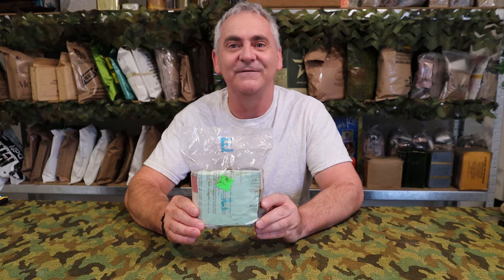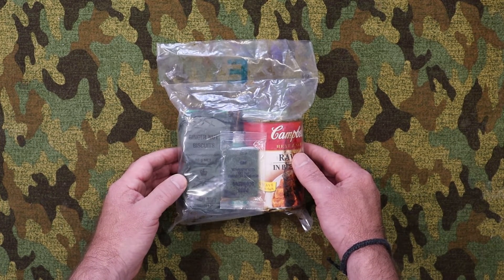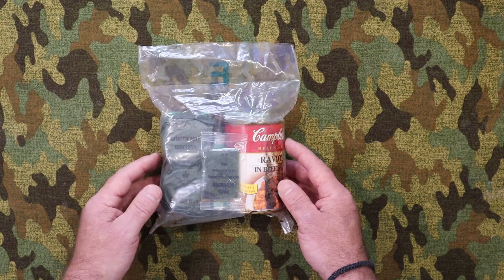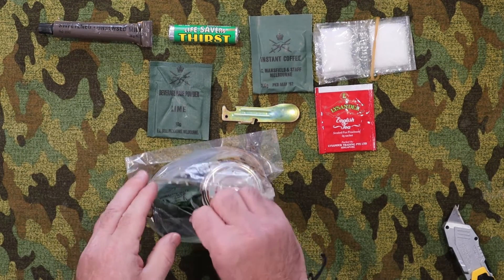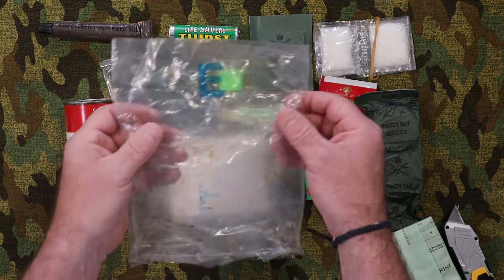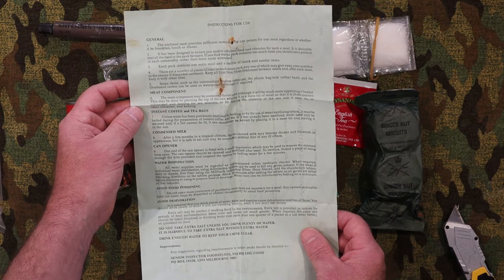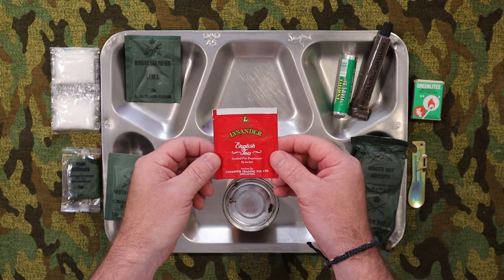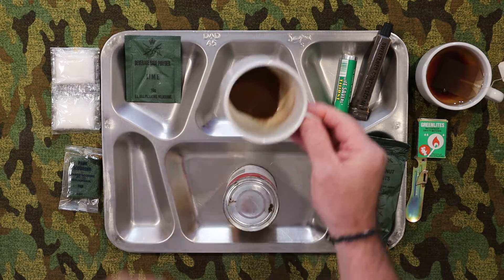Aussie (I.M.C.R) Individual Meal Combat Ration 1992 FIRST & LAST Review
Review: 1992 I.M.C.R Individual Meal Combat Ration

This was an incredible find, never has this ration been filmed on youtube.
Sorry about the length of the video, I tried to get it as short as possible.

The tins in these rations explode and destroy this ration, i saved this one before it went bad.

I am always looking for rations for review on my channel, Let me know if you have anything at all, Drop me a message, Cheers Peter

I have over the years enjoyed watching other you-tubers reviewing and enjoying rations from all over the world, And they have inspired me to make my own, Please see below for links to all their channels: